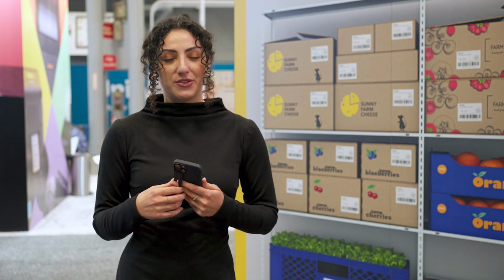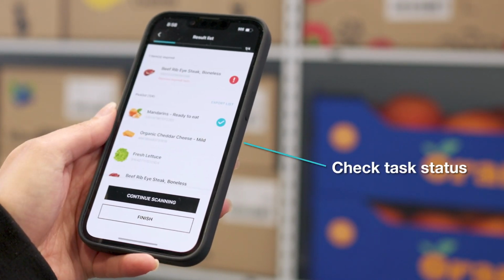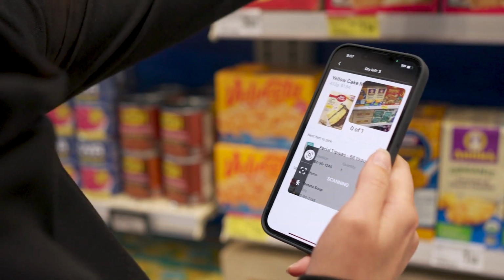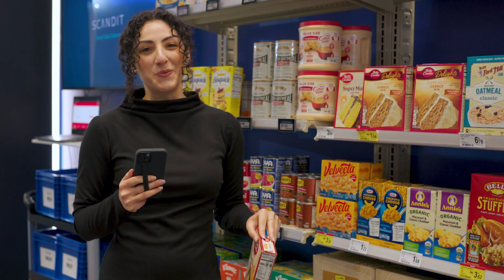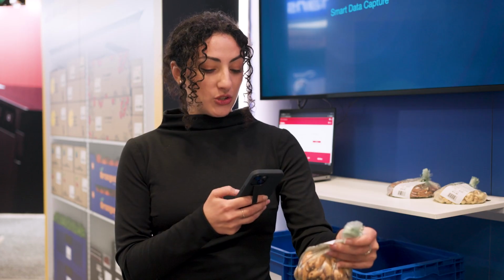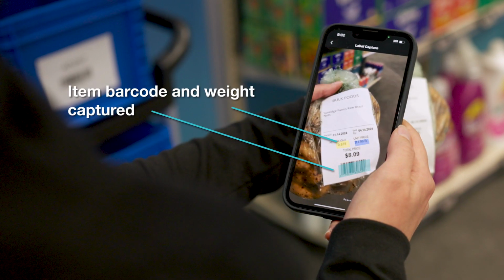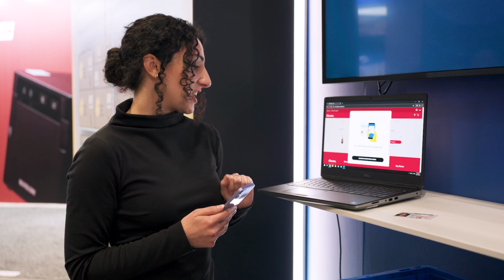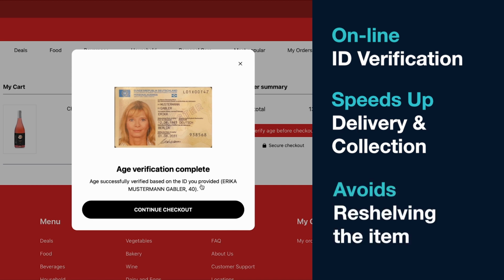Grocery Store Automation for Faster Order Picking | Scandit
Grocery store automation helps pickers fill online orders faster and with fewer errors. See how Scandit Smart Data Capture does it on a smart device.

Jessica Grisolia, Director of Retail Solutions at Scandit, demos stockroom audits, wrong-item alerts, MatrixScan Find, weighted item capture, and online ID checks.

📦 A stockroom audit that flags expired items with red AR overlays
📋 Replenishment tasks showing which items to restock first, and in what quantity
⚠️ An instant alert when a picker grabs the wrong item from the shelf
🔍 MatrixScan Find pointing out the right product among lookalike items
⚖️ Deli meats and nuts captured with barcode, weight, and price together
🍷 Age verification at online checkout: scan a QR code, then scan your ID

✅ Customers get exactly what they ordered, in the least amount of time
✅ Pickers catch wrong items before they reach the order
✅ No more typing weight and price by hand for weighted items
✅ Expired items are flagged for disposal during the stockroom audit
✅ Verifying age at checkout speeds up collection and delivery, and avoids returns and reshelving
✅ Small gains per task add up across thousands of orders and SKUs

Chapters
0:00 Grocery Automation With Smart Data Capture
0:36 Stock Room Audits and Expiry Checks
1:20 Picking Online Orders Without Errors
1:58 Finding Items With MatrixScan Find
2:19 Capturing Weight and Price on Fresh Items
3:05 Age Verification for Online Grocery Orders
4:20 Automation at Scale for Grocers